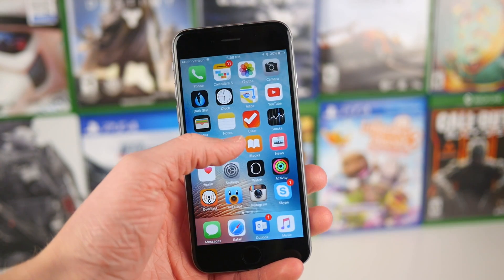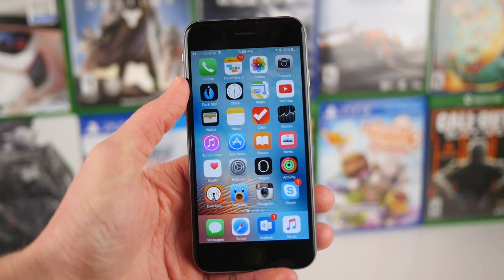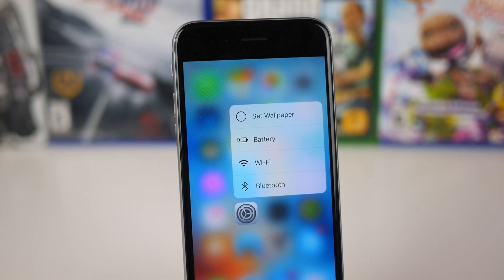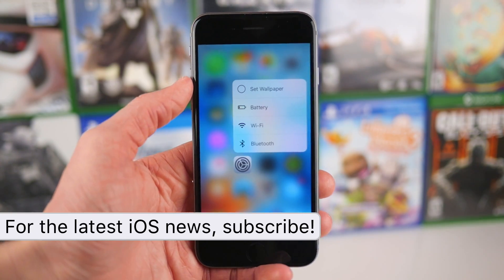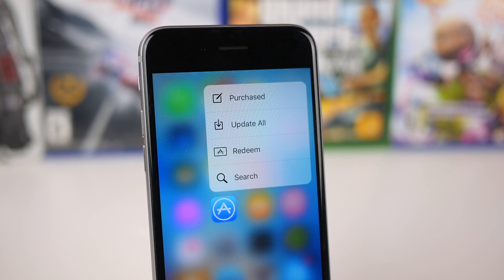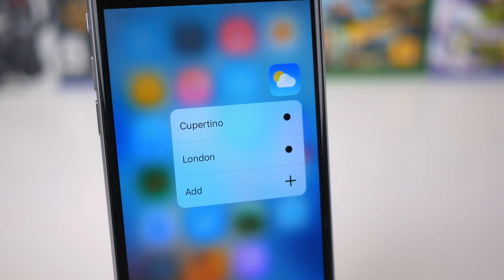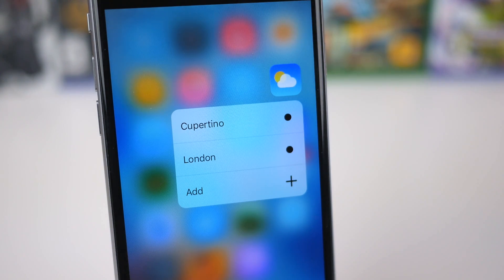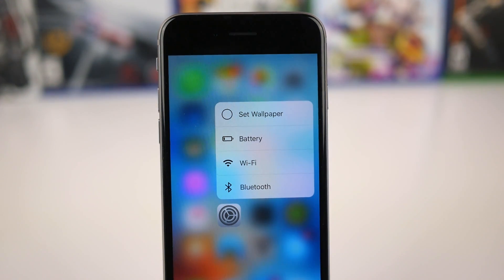iOS 9.3 - New 3D Touch Shortcuts!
Apple added/modified 3D Touch shortcuts on 6 apps in iOS 9.3.